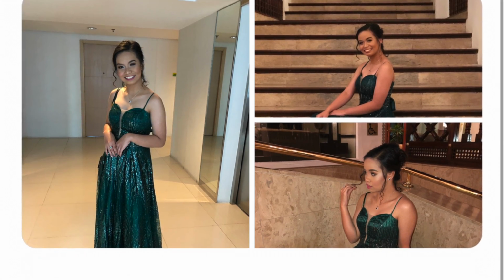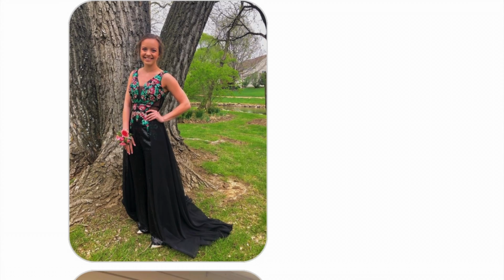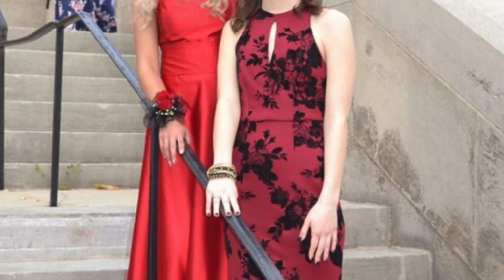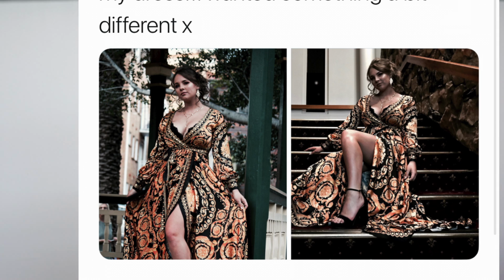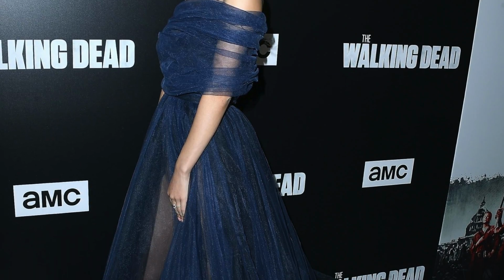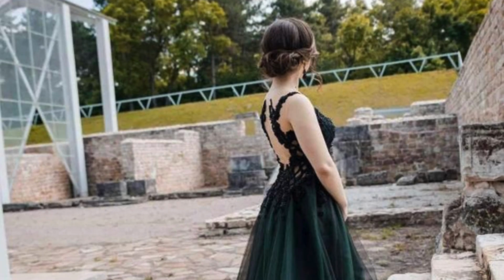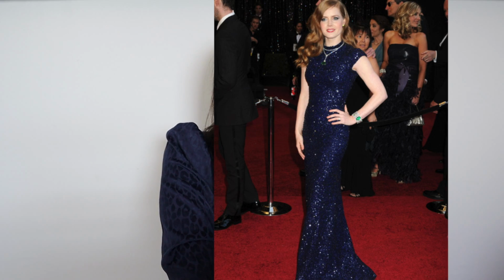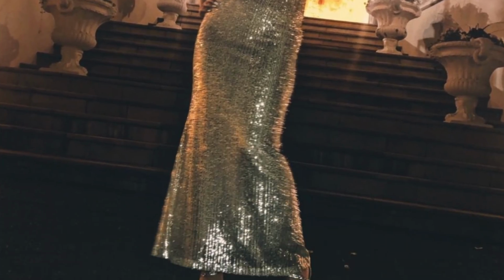comparing my subscribers PROM dresses to celebrity RED CARPET LOOKS | CLOSET RAID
I had so much fun fining your celebrity lookalikes :) some of the looks include red carpet moments by Taylor Swift, Sarah Hyland, Bella Thorne, Victoria Beckham, Emma stone and more.

I hope you all had a wonderful prom! and if you didn't go , don't feel bad- I didn't attend my prom! There will be plenty more opportunities to get dressed up in the future.

THANK YOU for all your sweet comments, love , and support - it truly means so much to me,